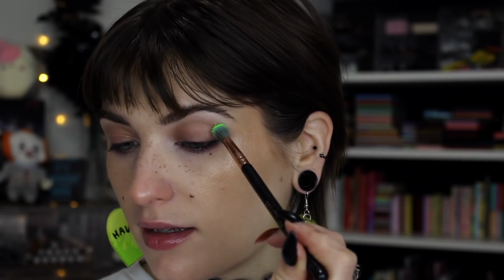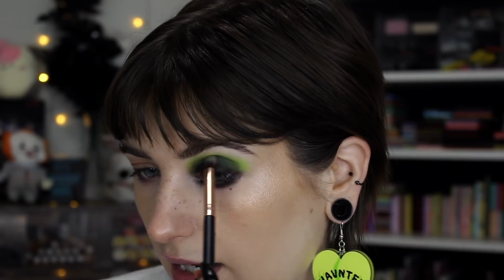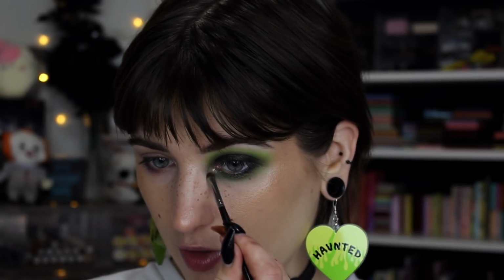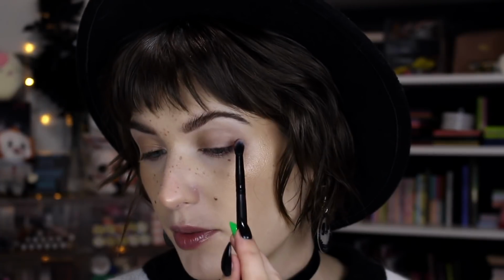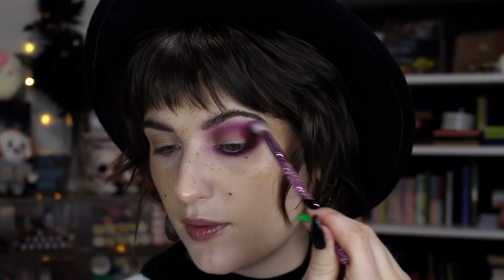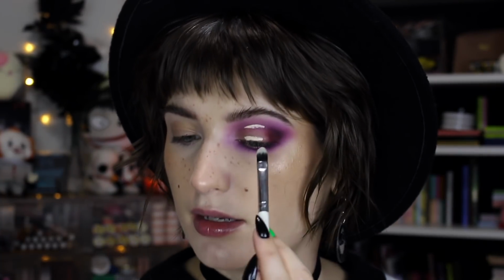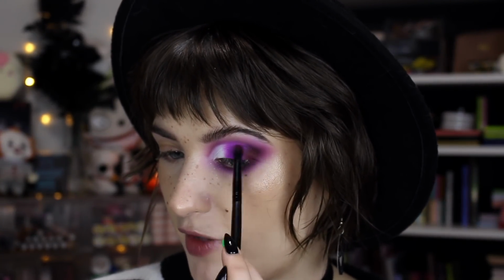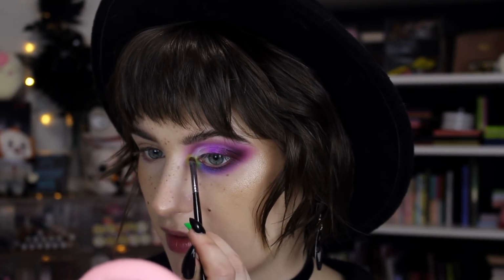Blend Bunny Cosmetics Surge Palette | 2 Looks + Review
Hi friends!

What I'm Wearing:

•Huda Beauty Foundation Stick* //
•Rare Beauty Concealer* //
•Milk Makeup Blur Setting Powder* //
•NYX High Glass Finishing Powder* //
•Milk Makeup Baked Bronze Stick* //
•Colourpop A Pretty Penny Lite & Blush Stix Duo* //
•Freck XL* //
•Milk Makeup Hydrogrip Setting Spray* //

EYES:
•Colourpop Party Proof Eye Primer* //
•NYX Glitter Primer* //
•NYX Golden Olive Pencil* //
•Colourpop Crssd Pencil (unavailable)
•House of Lashes Lash Glue //
•NYX Brunette Brow Mascara* //
•Colourpop Medium Brown Brow Pen* //
•NYX Brow Glue* //

LIPS:
•Colourpop Tried & True Lux Liquid Lip *//
•Colourpop On A Roll Lux Liquid Lip* //

📫Betty-Jean
     5745 SW 75th St # 287

FAQ~
A: Dry/Normal.